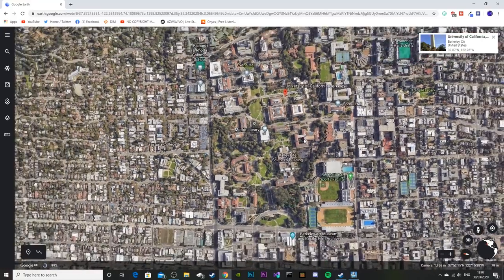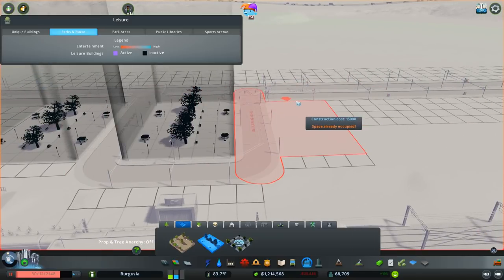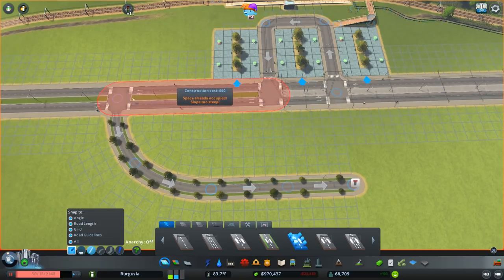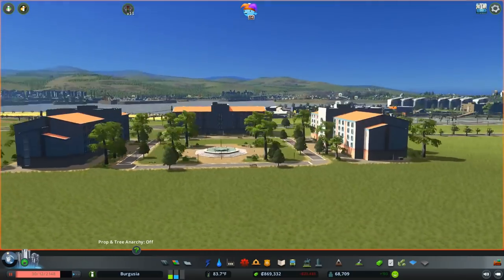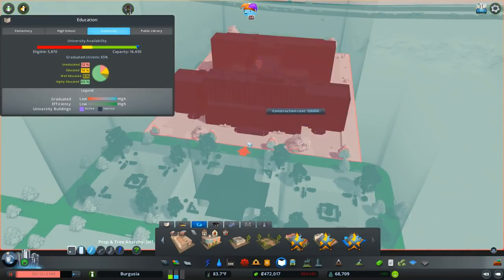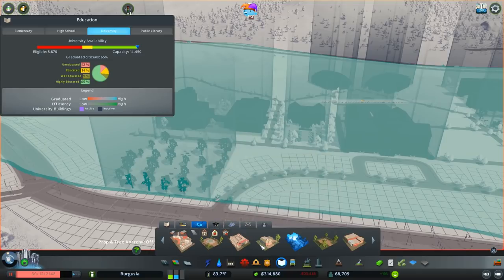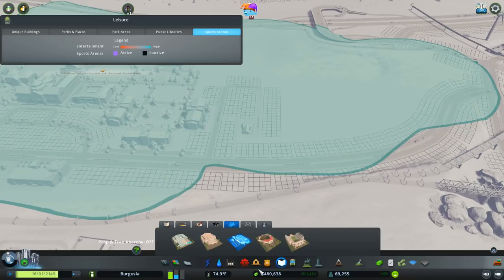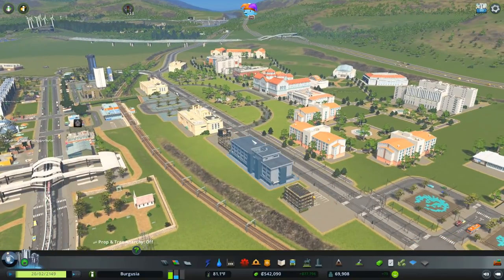University Of Liberal Arts! - The Cities Skylines Build Guide [Inspiration Lets Play] Part 54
Today we work on the University of Liberal Arts from the Campus Expansion! We also make some pretty major infrastructure changes and plan for a larger town to act as a suburb!

Mods: TMPE, Unlimited Resources, Unlock All Spaces, better Landscaping, Tree Pack, Surface Painter.